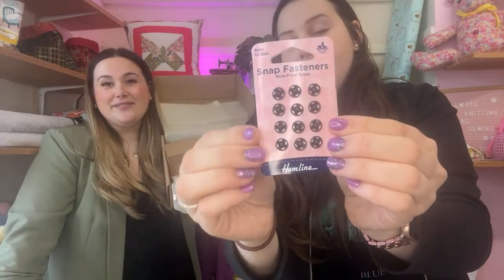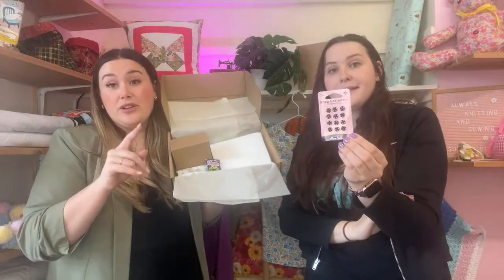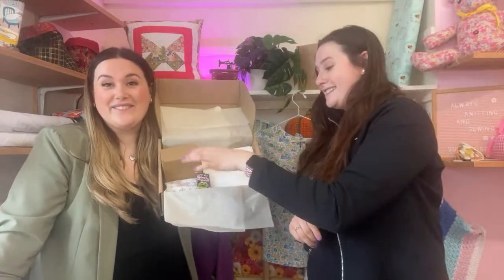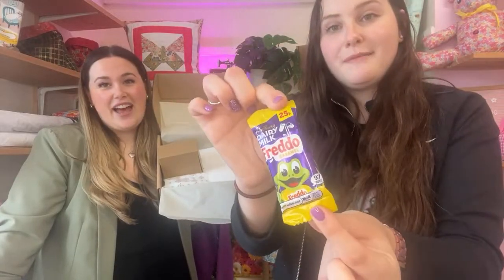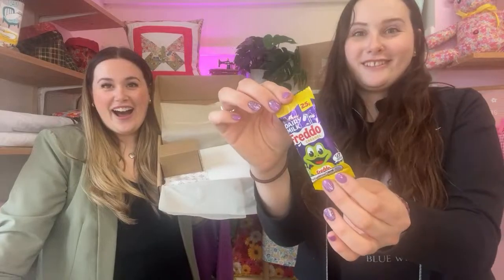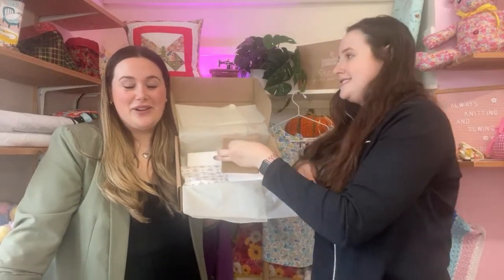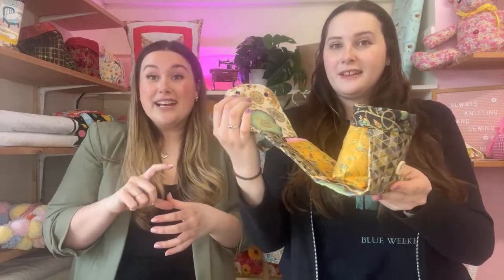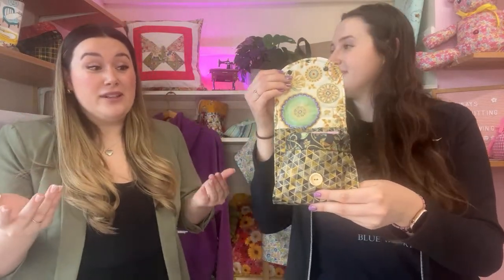UNBOXING Our April Sewing Subscription Box with Lucy & Chloe 🧵🪡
🧵 Welcome to Always Knitting and Sewing!

Looking for inspiration, tutorials, and a community of fellow crafters? You've come to the right place! Explore our Knit & Stitch Club, your go-to online hub for a wide range of Sewing, Knitting, and Crochet tutorials. Whether you're a beginner or a seasoned crafter, there's something here for everyone.

🧶 Knit & Stitch Club Highlights 🧶

📹 160+ Video Tutorials: Step-by-step beginner friendly videos
🧵 Fun Beginner-Friendly Projects: Get started with confidence!
👩‍🏫 Expert Guidance: Learn from experienced crafters.

📘 Facebook: [Always Knitting & Sewing]

We're here to help you make your crafting dreams a reality. Happy crafting! 🌟